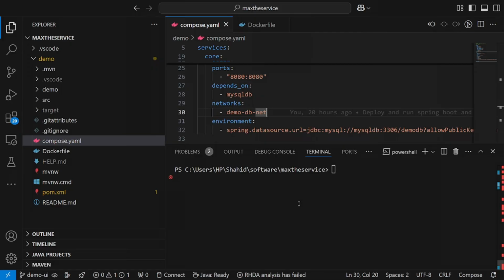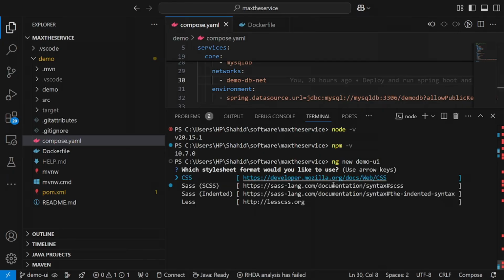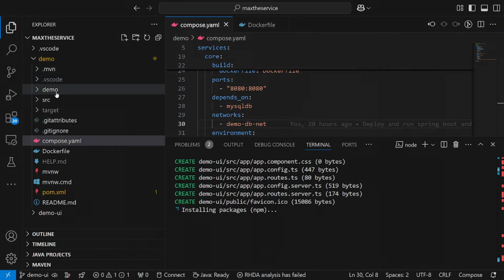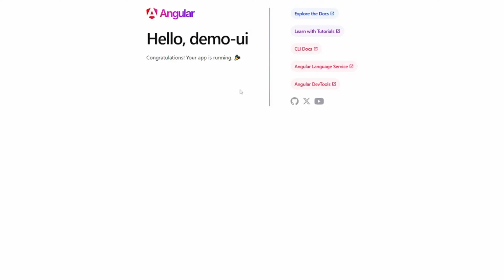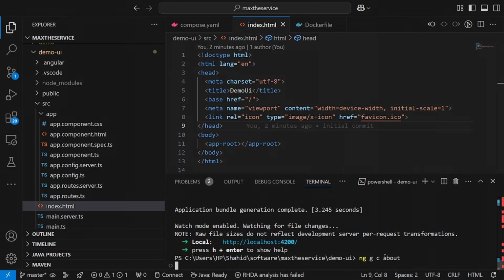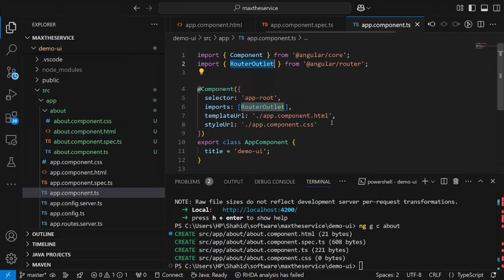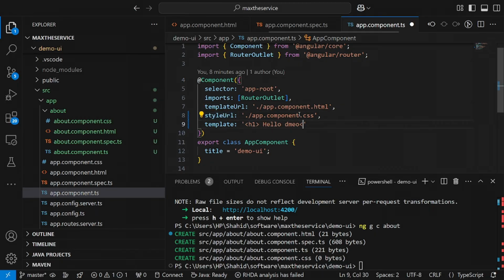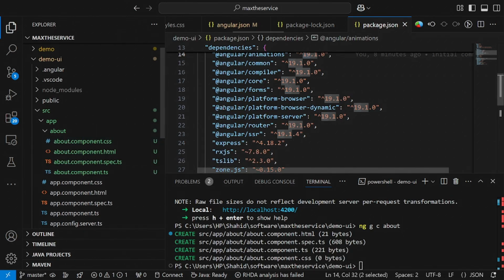Angular Tutorial P1 | Create Angular Project Setup from scratch | Develop Angular new project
Create Angular Project Setup from scratch | Develop Angular new project for beginner step by step

In this video we will setup Angular, We will create our fist Angular demo project with latest version of 19. Project Structure and Angular components discussion in details

00:00 Introduction
01:30 Create Angular demo project
05:00 Project structure and angular component explanation.